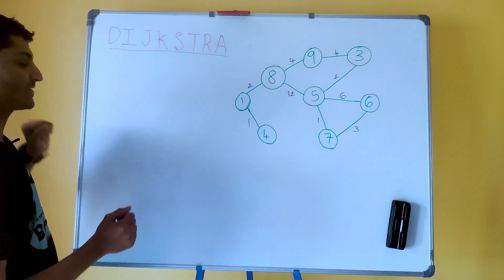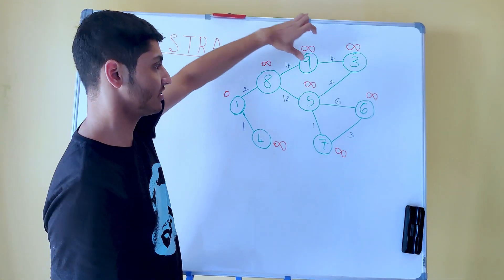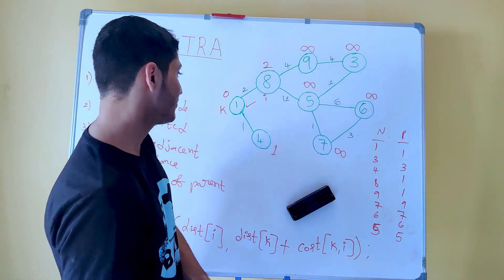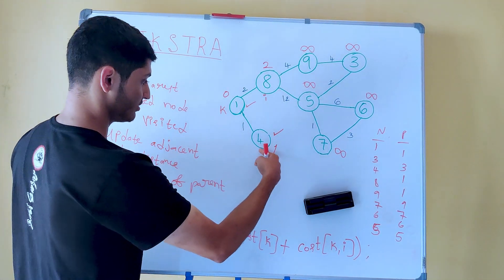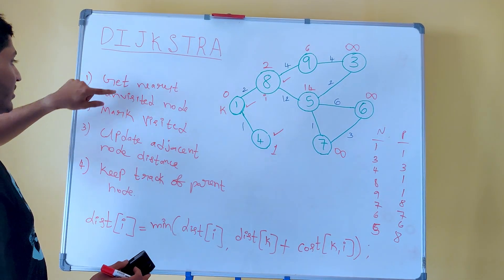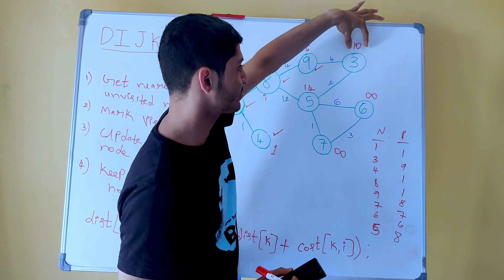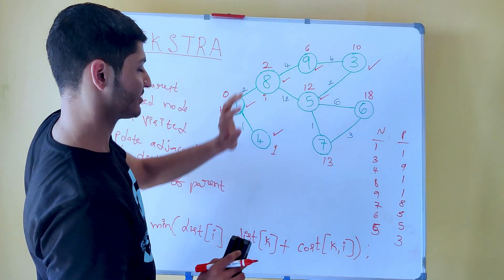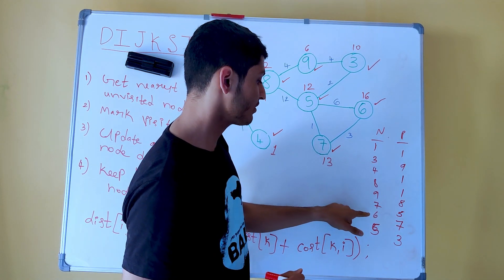Dijkstra Algorithm Made Easy | With Examples | Time Complexity | Shortest Path algorithm| Graphs